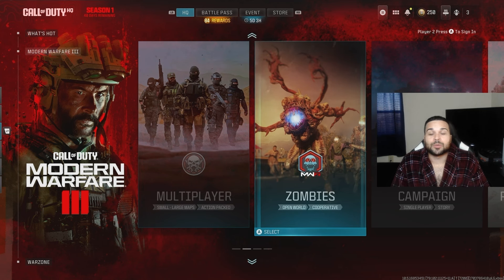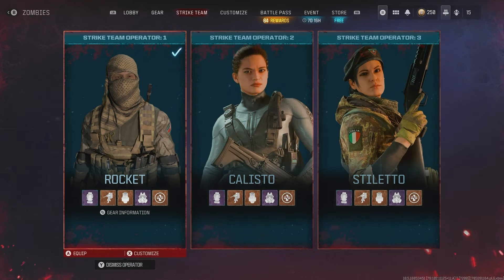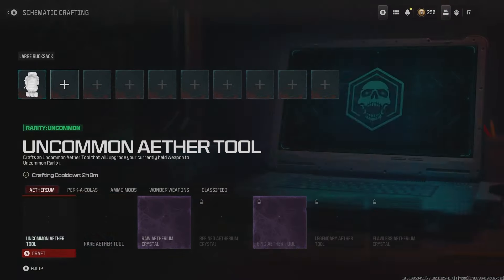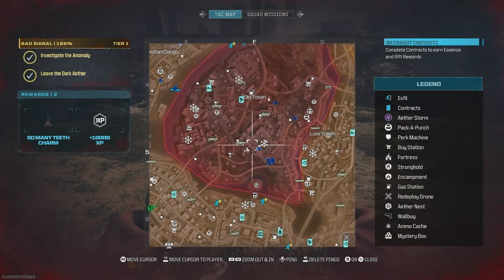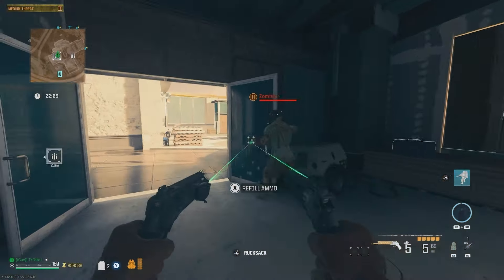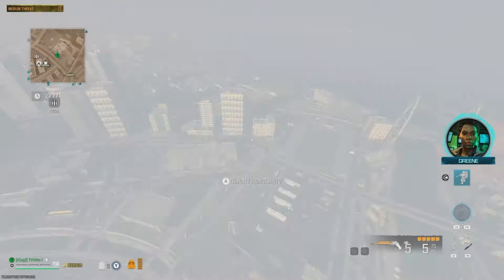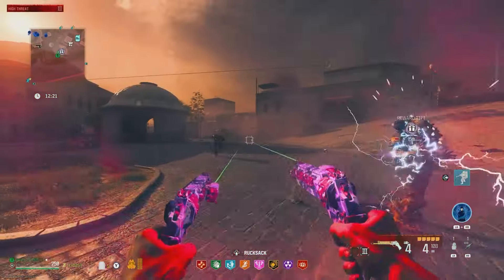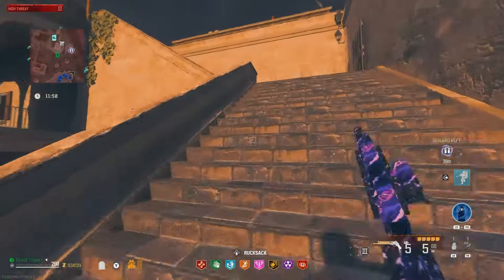MWZ Complete Beginners Guide! Guide to Modern Warfare Zombies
Hey! In today's video, I go over everything new players need to know about modern warfare zombies. MWZ Guide.